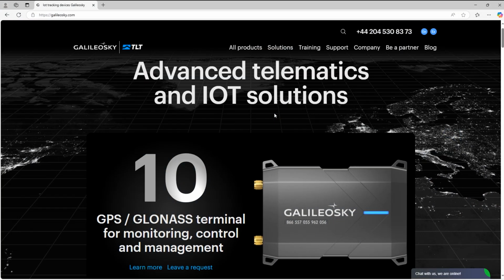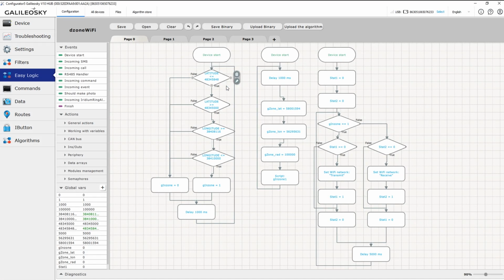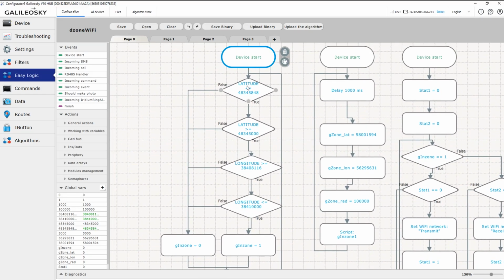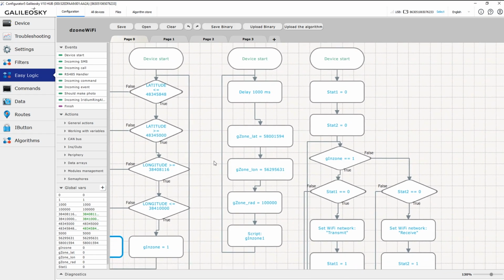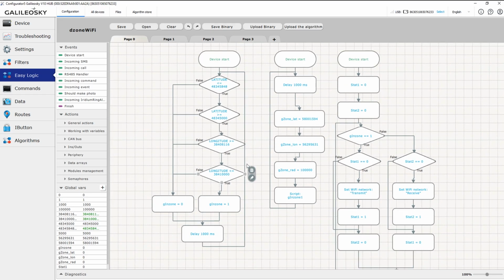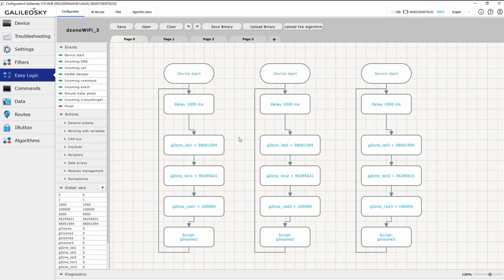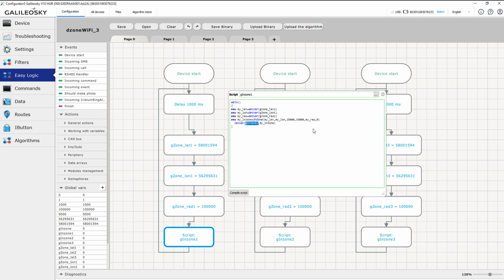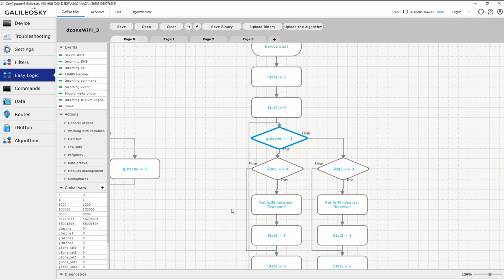1. Geofences: rectangular and circular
Geofences are a highly useful tool widely used in telematics. However, with Galileosky trackers, you get additional features that enable more advanced and interesting solutions.
Galileosky trackers support four types of geofences:
• Rectangular
• Circular
• Polygonal
• Linear
In this video, we’ll explore how to implement rectangular and circular geofences using Easy Logic algorithms.